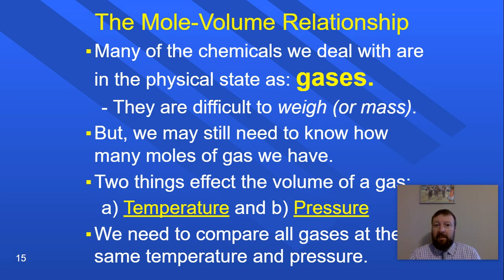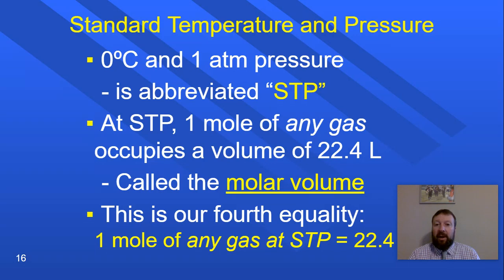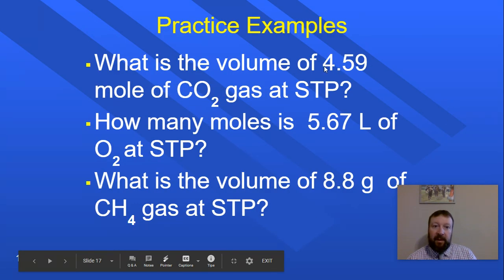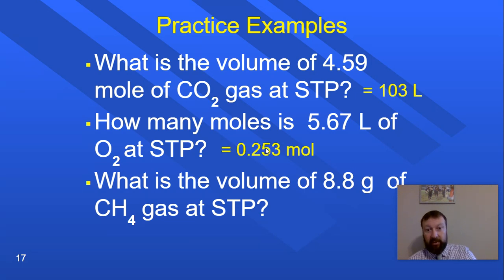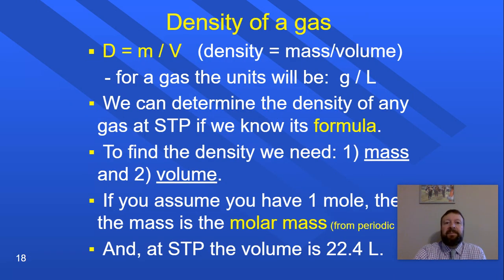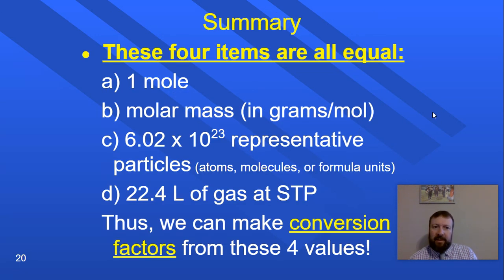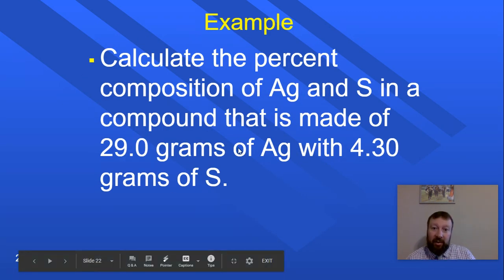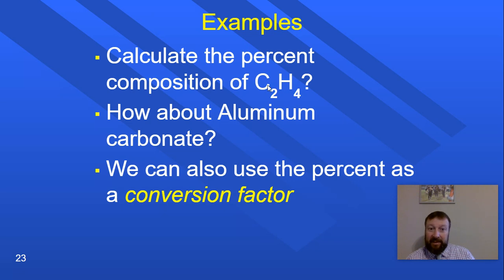Chemistry - Mole 4